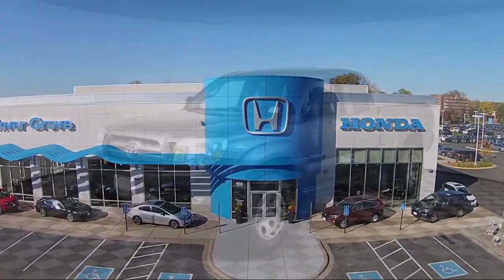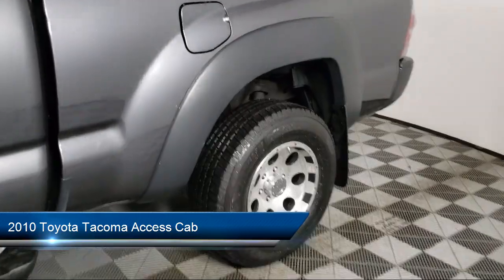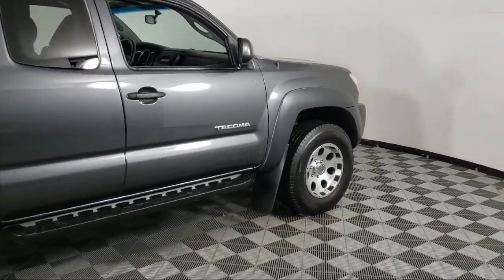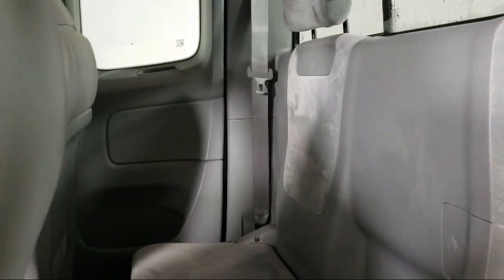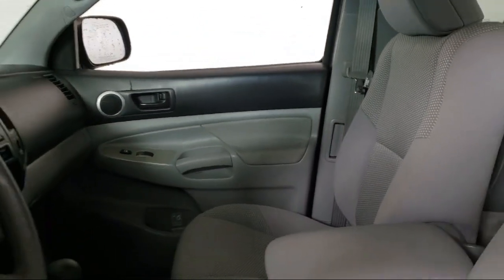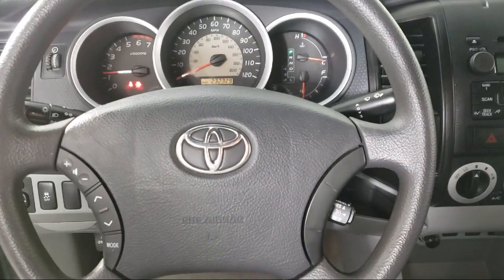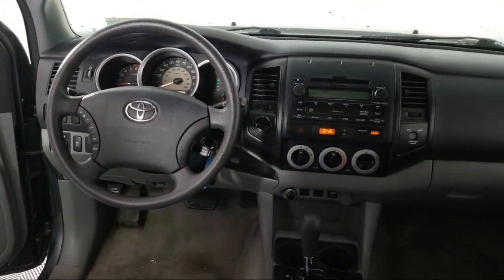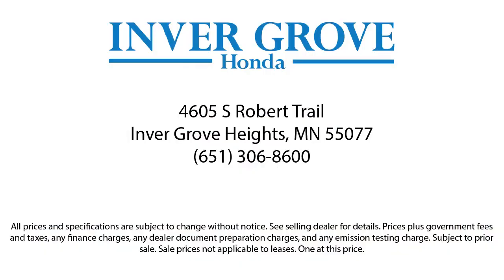2010 Toyota Tacoma Access Cab Inver Grove Heights St. Paul Minneapolis Woodbury Burnsville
2010 Toyota Tacoma Access Cab Stock Number: P13000B Vin:5TEUU4EN3AZ702798.